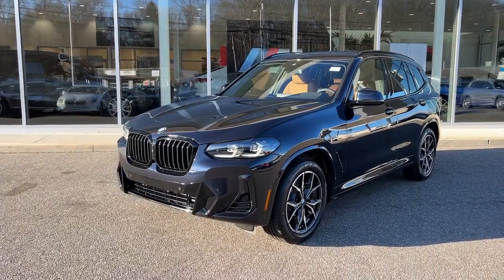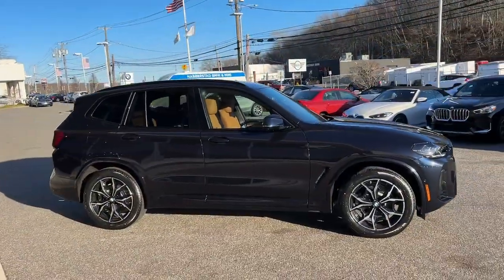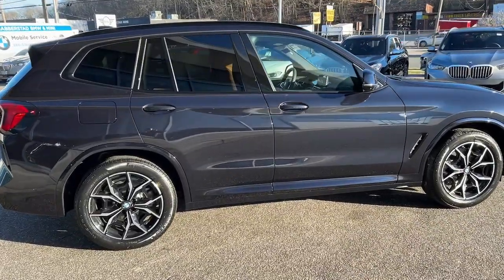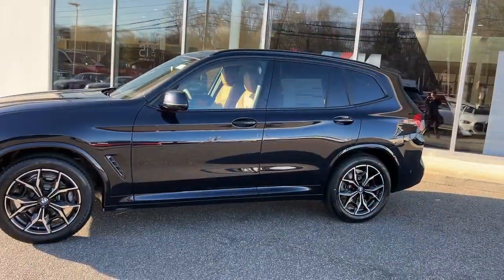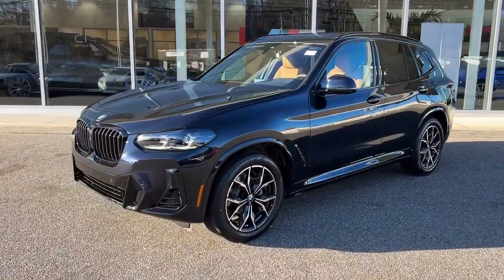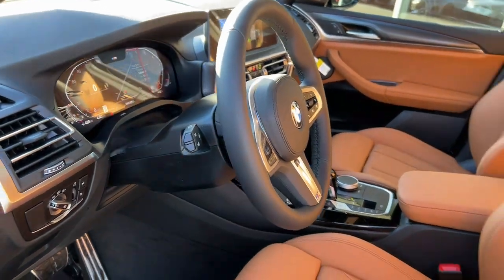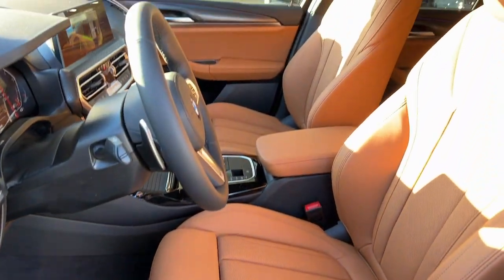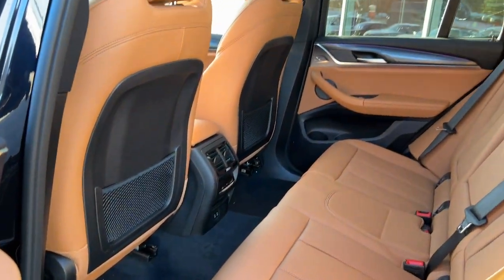2024 BMW X3 Walk-Around Huntington, Suffolk County, Nassau County, Long Island, NY 26662H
Carbon Black Metallic New 2024 BMW X3 xDrive30i Walk-Around

Habberstad BMW
945 East Jericho Turnpike

M SPORT PACKAGE  -inc: Wheels: 19 x 7.5 M Y-Spoke Bi-Color (Style 887M)  Midnight grey  Shadowline Exterior Trim  M Steering Wheel  M Sport Package (337)  Smoke Grey Aluminum Rhombicle Trim  Without Exterior Lines Designation  Roof Rails in High-Gloss Shadowline  Aerodynamic Kit,CONVENIENCE PACKAGE  -inc: Comfort Access Keyless Entry  Lumbar Support  Panoramic Moonroof,PANORAMIC MOONROOF,REMOTE ENGINE START,CARBON BLACK METALLIC,HEATED STEERING WHEEL,COGNAC  PERFORATED SENSATEC UPHOLSTERY,HEATED FRONT SEATS,PARKING ASSISTANCE PACKAGE  -inc: Active Park Distance Control  Surround View w/3D View  Rear View Camera  Parking Assistant Plus,SHADOWLINE PACKAGE  -inc: M Shadowline Lights  Extended Shadowline Trim,HARMAN/KARDON SURROUND SOUND SYSTEM,WHEELS: 19 X 7.5 M Y-SPOKE BI-COLOR (STYLE 887M)  -inc: Midnight grey,Turbocharged,All Wheel Drive,Power Steering,ABS,4-Wheel Disc Brakes,Brake Assist,Aluminum Wheels,Tires - Front Performance,Tires - Rear Performance,Heated Mirrors,Power Mirror(s),Integrated Turn Signal Mirrors,Power Folding Mirrors,Rear Defrost,Privacy Glass,Intermittent Wipers,Variable Speed Intermittent Wipers,Rain Sensing Wipers,Rear Spoiler,Remote Trunk Release,Power Liftgate,Power Door Locks,Daytime Running Lights,Automatic Headlights,Headlights-Auto-Leveling,LED Headlights,Automatic Highbeams,AM/FM Stereo,Satellite Radio,HD Radio,Requires Subscription,Satellite Radio,MP3 Player,Steering Wheel Audio Controls,Auxiliary Audio Input,HD Radio,Requires Subscription,AM/FM Stereo,Satellite Radio,HD Radio,Requires Subscription,AM/FM Stereo,Satellite Radio,HD Radio,Requires Subscription,Bucket Seats,Power Driver Seat,Power Passenger Seat,Pass-Through Rear Seat,Rear Bench Seat,Adjustable Steering Wheel,Trip Computer,Power Windows,Leather Steering Wheel,Keyless Start,Keyless Entry,Power Door Locks,Universal Garage Door Opener,Cruise Control,Climate Control,Multi-Zone A/C,A/C,A/C,Rear A/C,Woodgrain Interior Trim,Premium Synthetic Seats,Auto-Dimming Rearview Mirror,Driver Vanity Mirror,Passenger Vanity Mirror,Driver Illuminated Vanity Mirror,Passenger Illuminated Visor Mirror,Floor Mats,Cargo Shade,Mirror Memory,Seat Memory,Keyless Start,Telematics,Requires Subscription,WiFi Hotspot,MP3 Player,Bluetooth Connection,Navigation System,WiFi Hotspot,Smart Device Integration,Power Windows,Power Door Locks,Trip Computer,Security System,Immobilizer,Traction Control,Stability Control,Traction Control,Front Side Air Bag,Rear Parking Aid,Blind Spot Monitor,Cross-Traffic Alert,Lane Departure Warning,Front Collision Mitigation,Driver Monitoring,Tire Pressure Monitor,Driver Air Bag,Passenger Air Bag,Front Head Air Bag,Rear Head Air Bag,Passenger Air Bag Sensor,Knee Air Bag,Child Safety Locks,Back-Up Camera